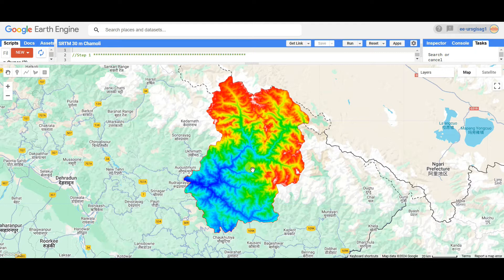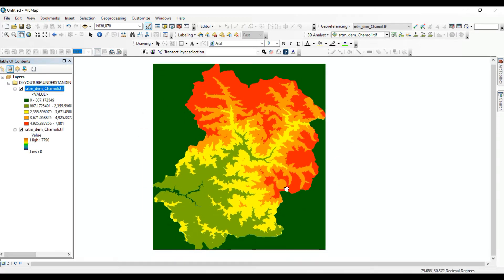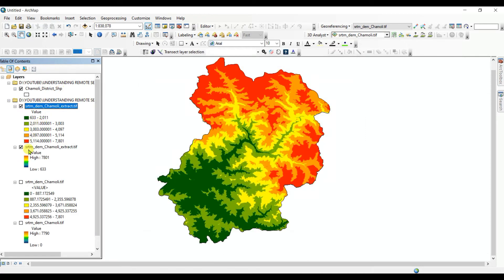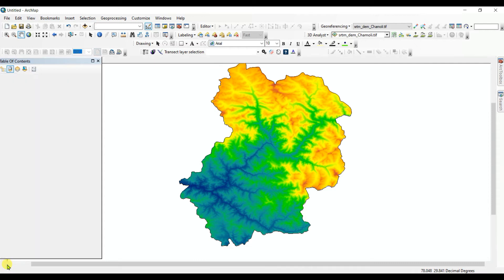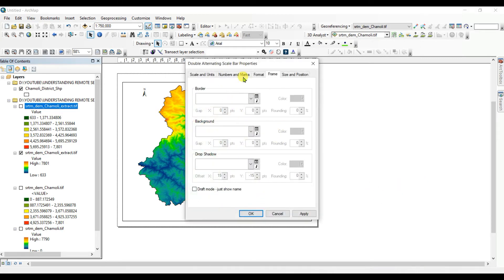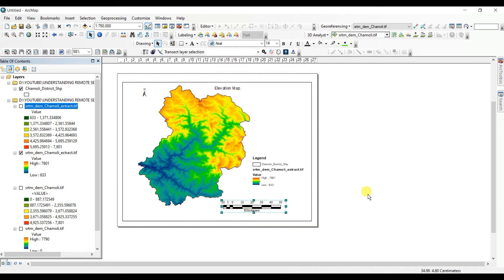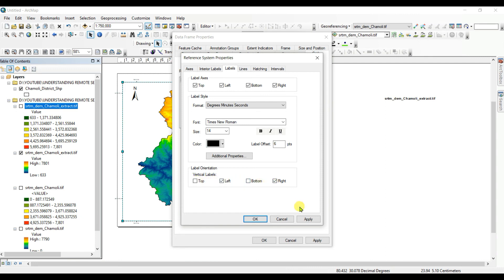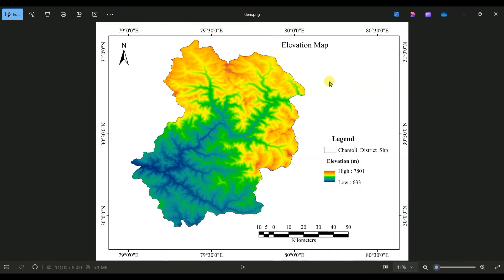Elevation Map Creation in ArcGIS From GEE Dem || SRTM dem analysis